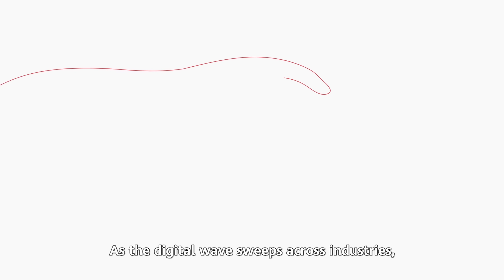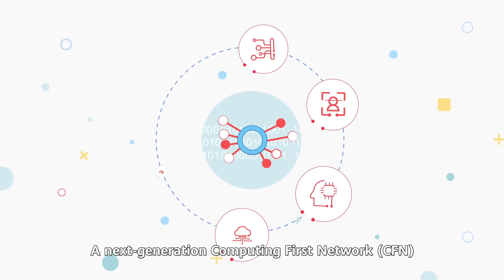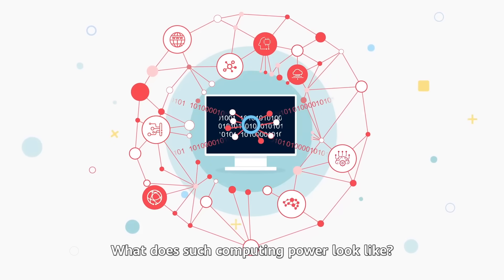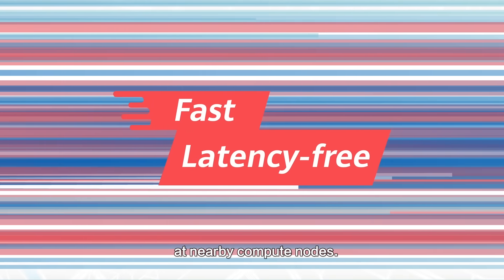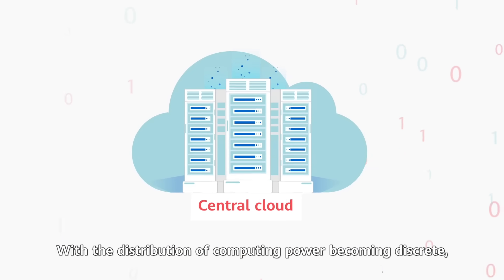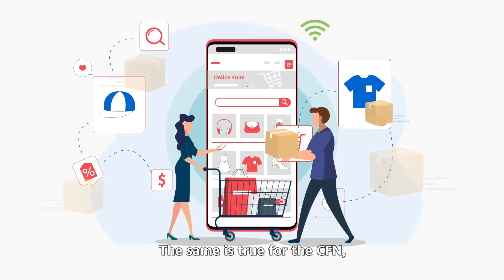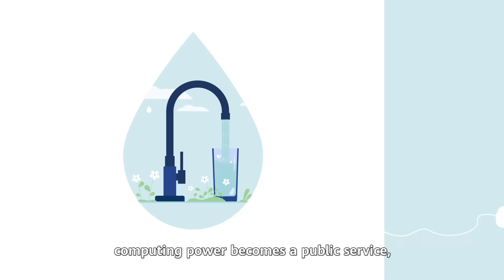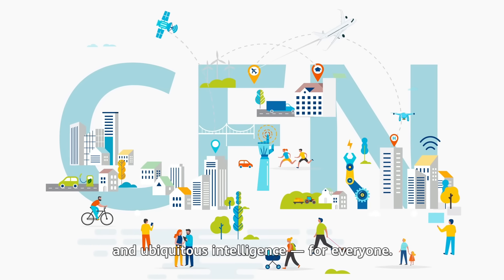What Is a Computing First Network (CFN)?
The next-generation Computing First Network (CFN) connects discrete computing power. Compute nodes produce computing power as networks connect it. In addition, an intelligent CFN brain centrally perceives, orchestrates, and schedules computing power on the network. With the CFN, computing power becomes a public service, with one-click access and instant availability, much like water and electricity.